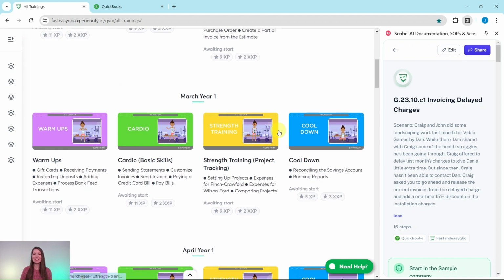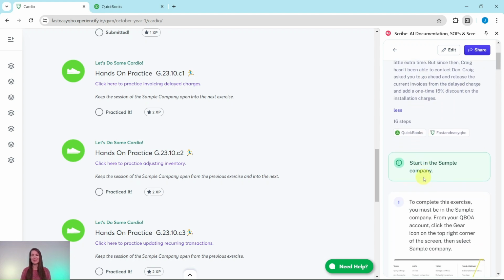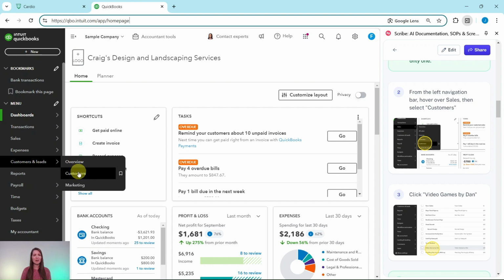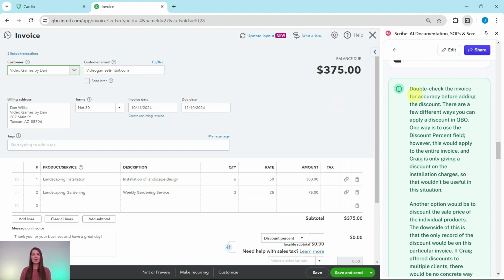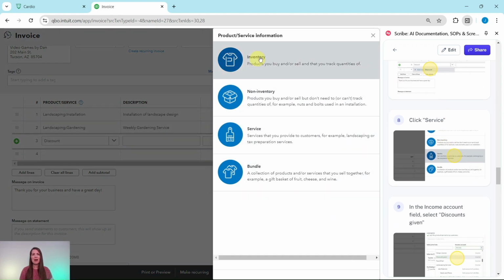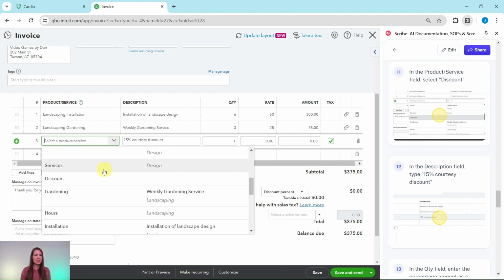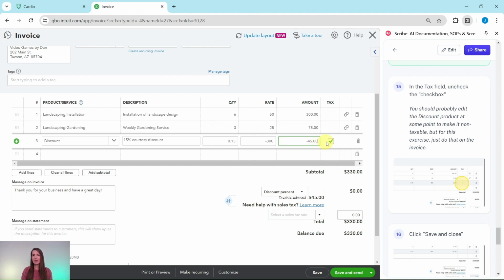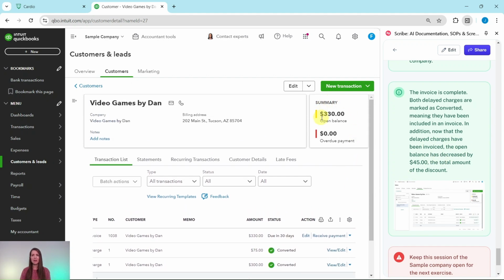Let's Practice QBO - Invoicing Delayed Charges